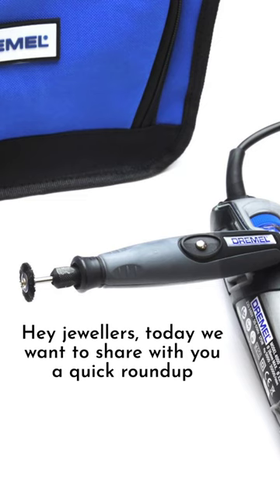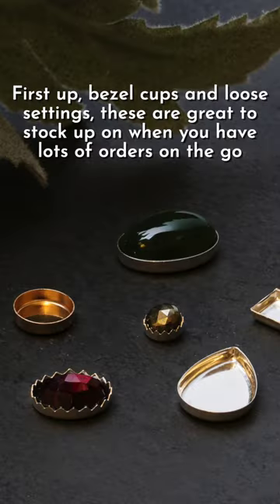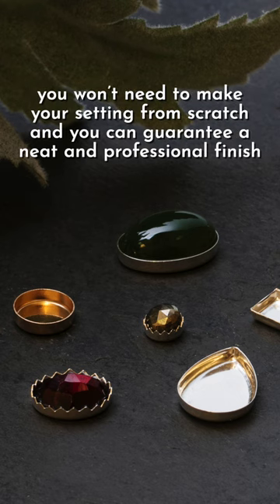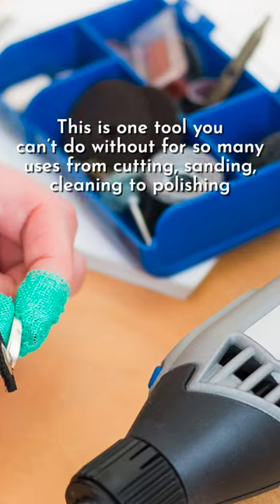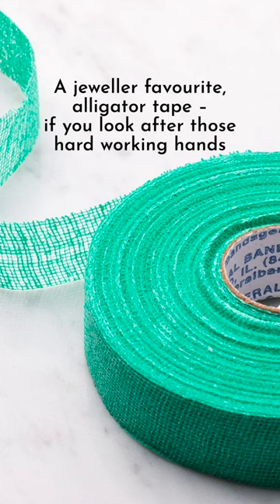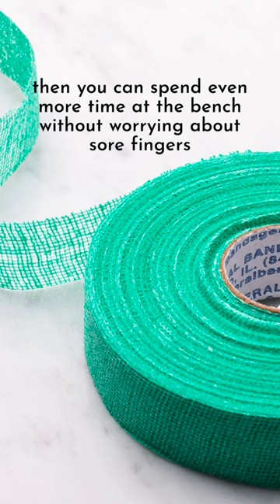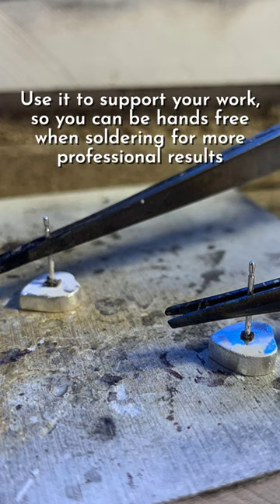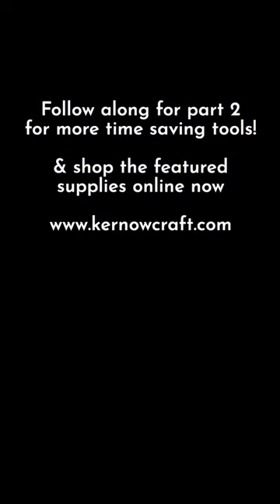Time Savers For Jewellers Part 1! 🤗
Take a look at our recommended time saving tools for jewellery making!